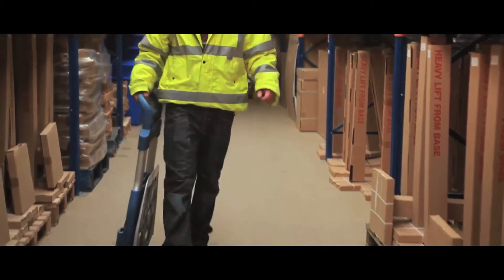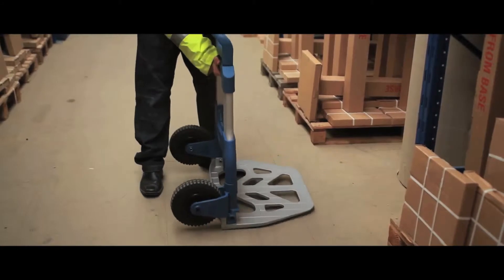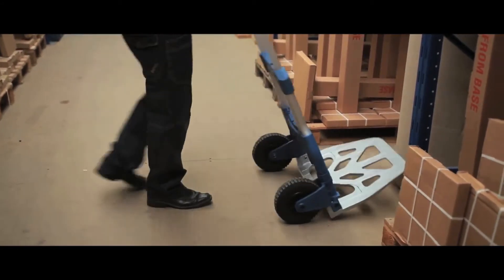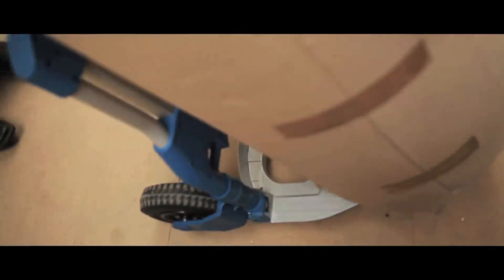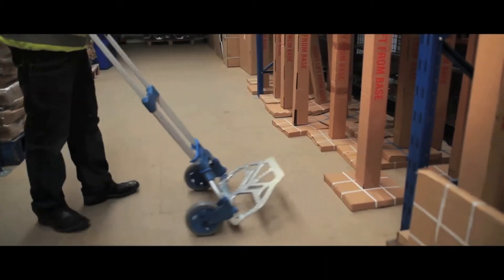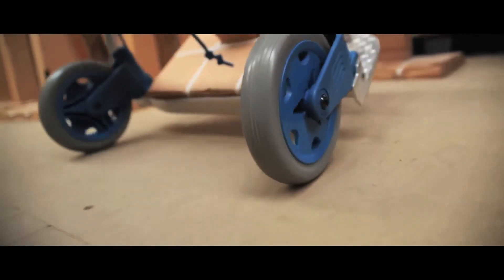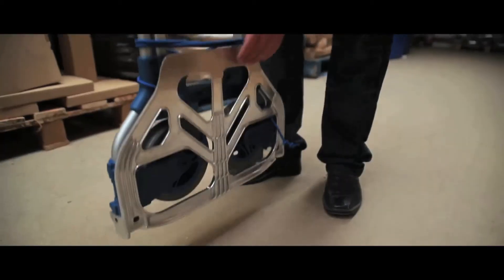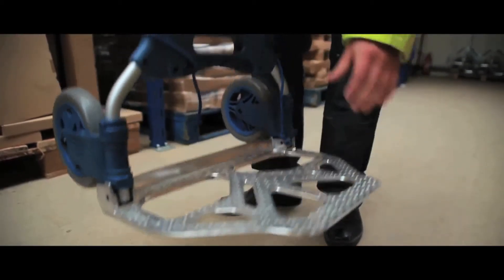Premium Fold Flat Truck - Trucks & Trolleys TheWorkplaceDepot